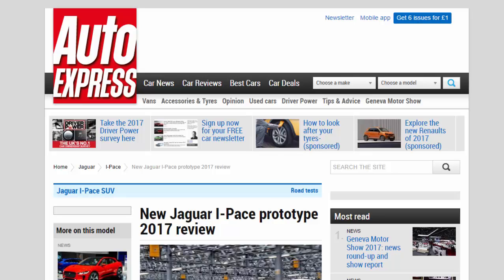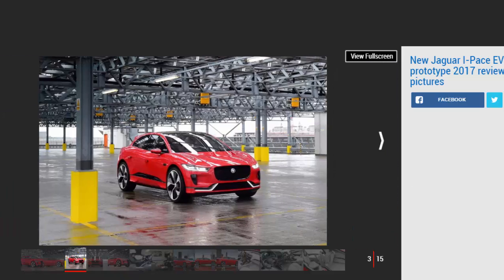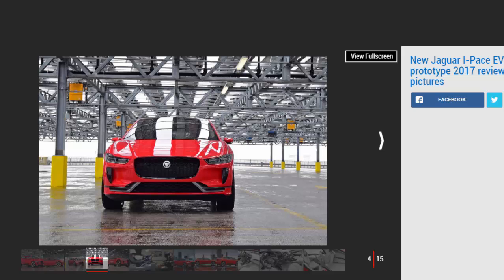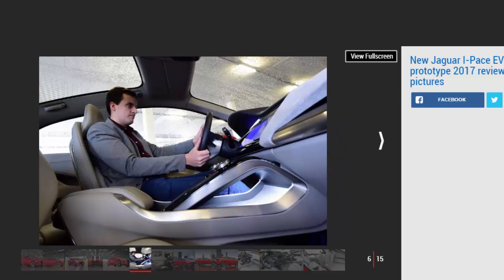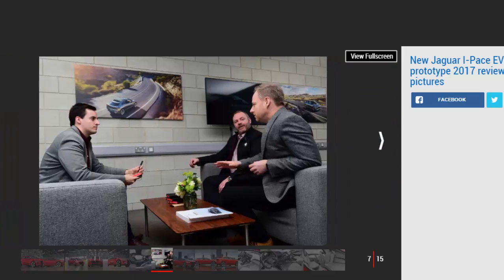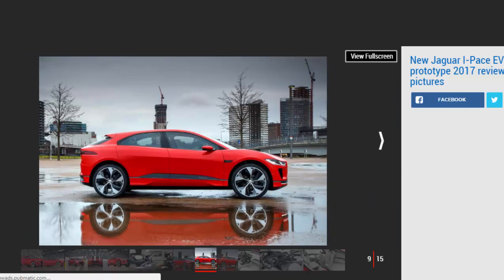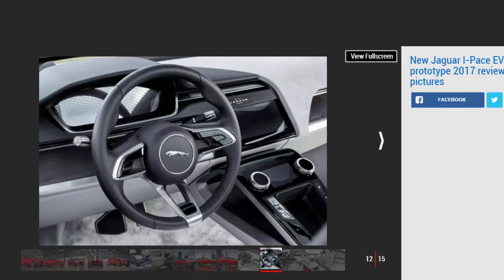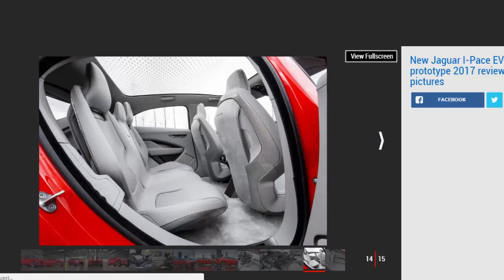Car Review - New Jaguar I-Pace Prototype 2017 Review - Read Newspaper Tv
Read newspaper:
Car review - New Jaguar I-Pace prototype 2017 review
Source: autoexpress.co.uk